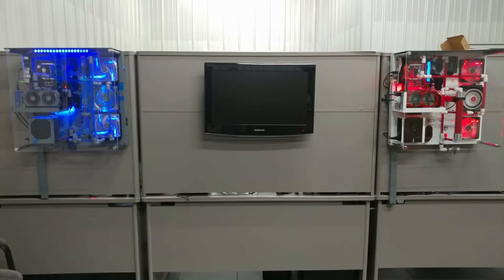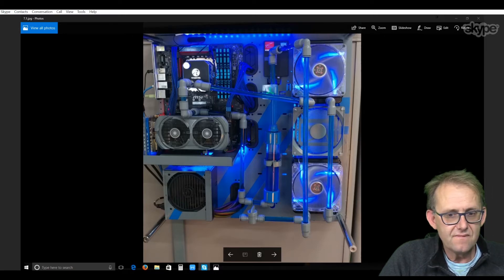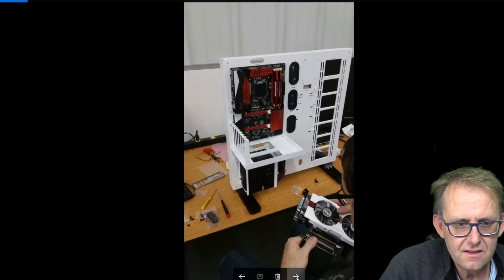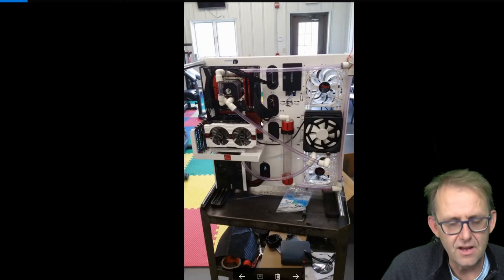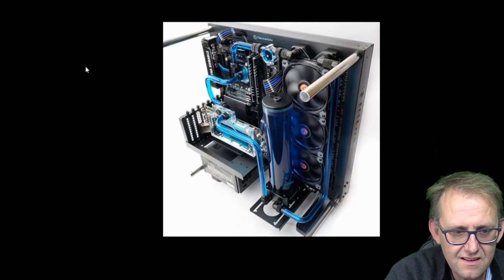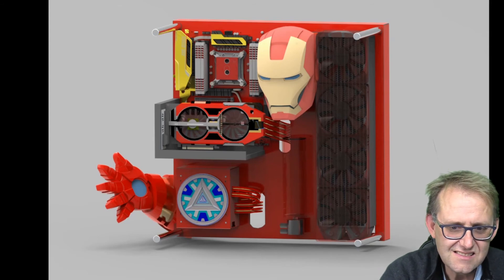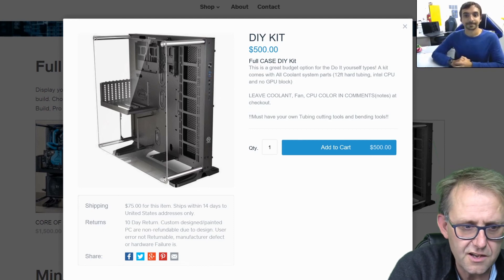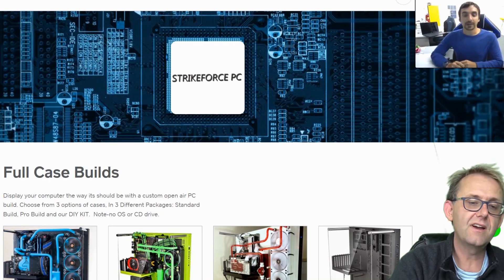Iron Man Themed PC ? - Strikeforce PC - Custom builds - Interview !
StrikeForce PC designs custom water cooled PC's. Want a Superman theme ? StrikeForce will tailor make your PC to suit !

We interview the owner, Dan, who talks us through the manufacturing process and the options available.

All systems have a 1 year parts and labor warranty !